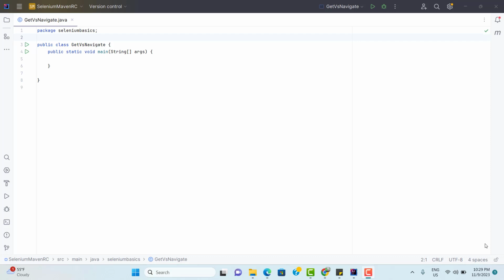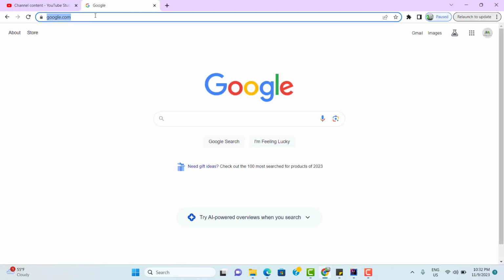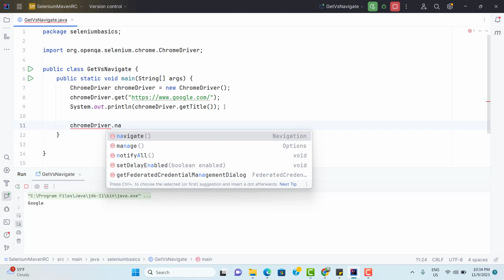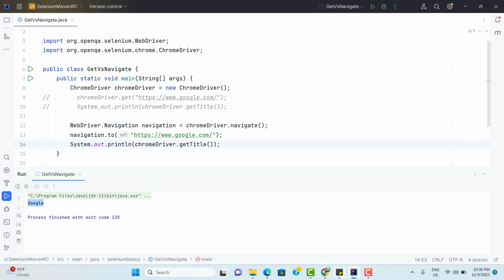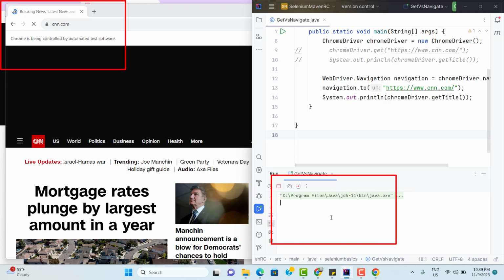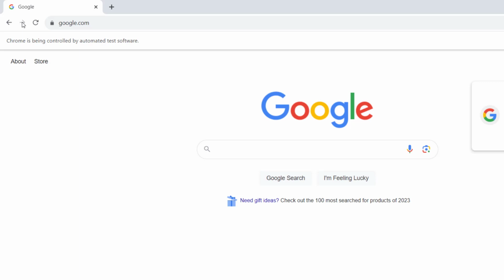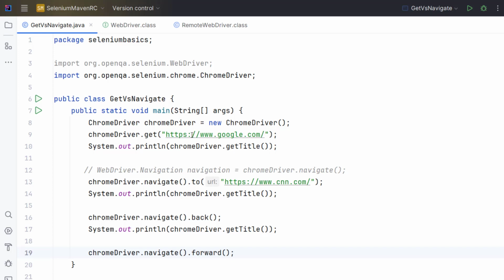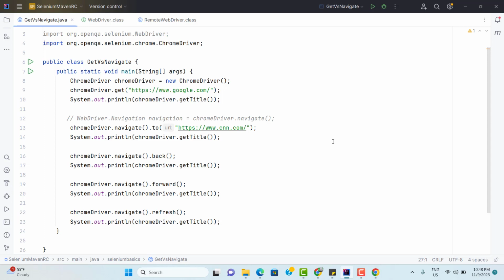#8. Load URL Using Get & To | Difference Between Get & Navigate | Back & Forward Browser History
We can load URL using Selenium WebDriver using get() and to() methods. There is technically no difference between two. I have also covered to perform back and forward in browser history.